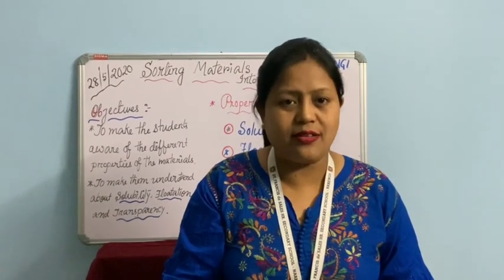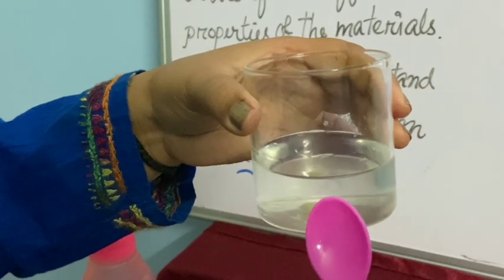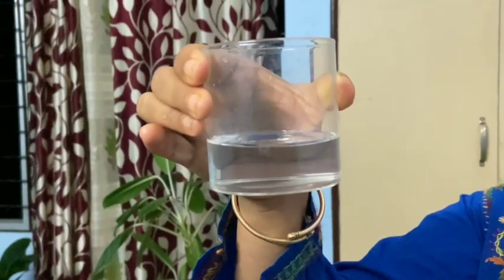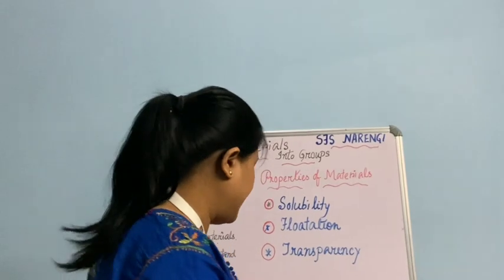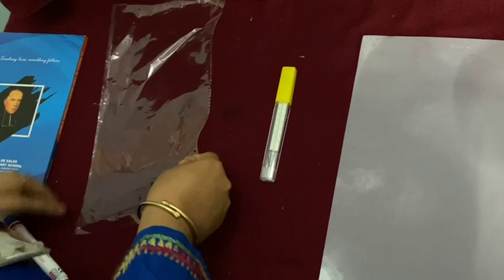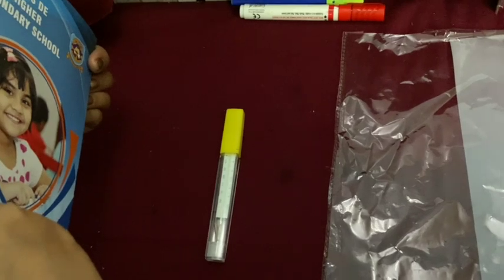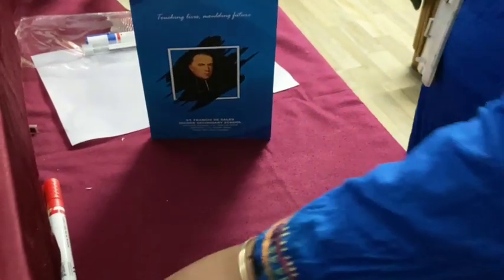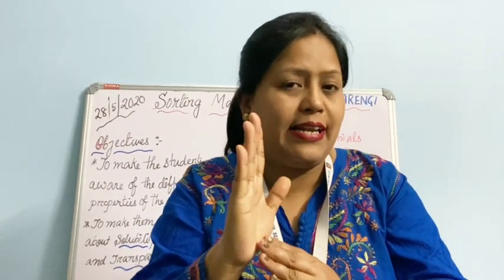Class 6 PROPERTIES OF MATERIALS @ SFSNARENGI 28/5/2020